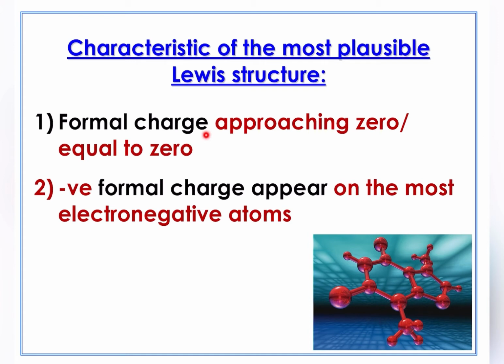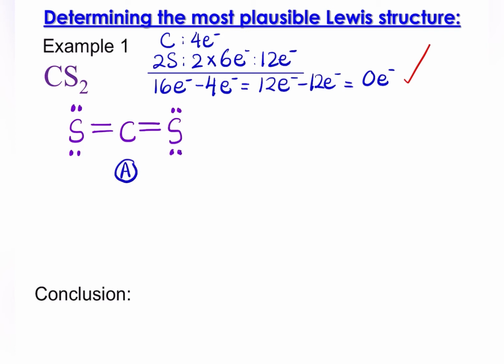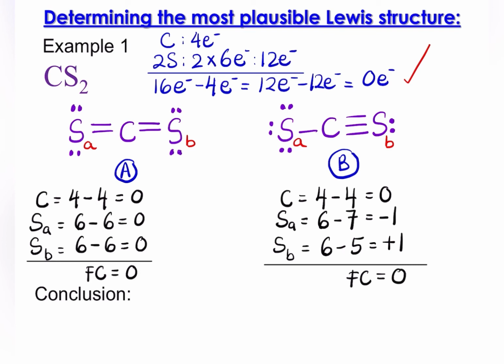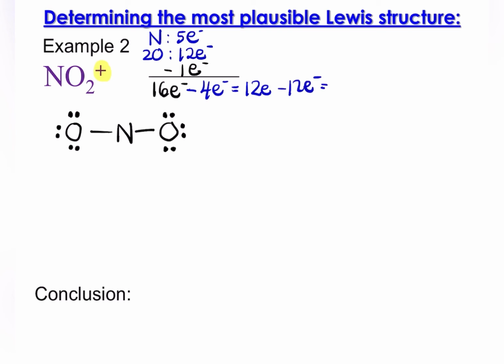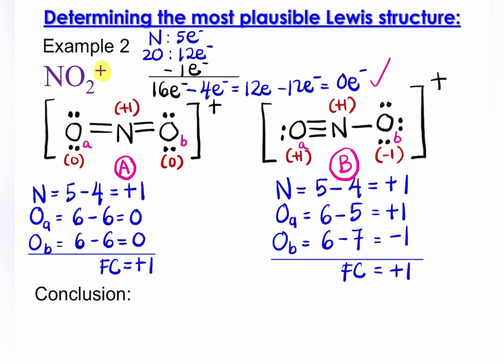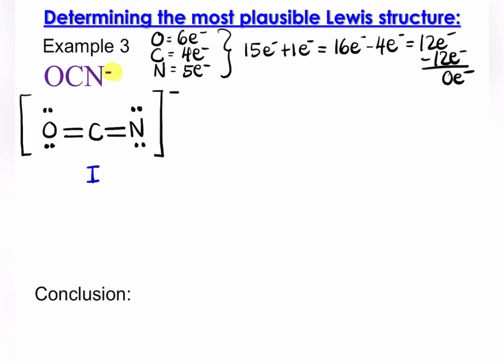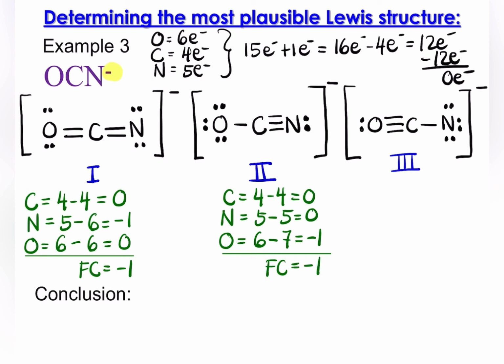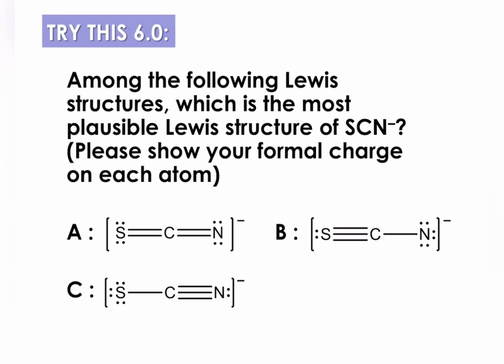Determining the Most Plausible Lewis Structure (Chapter 7; Part 7)